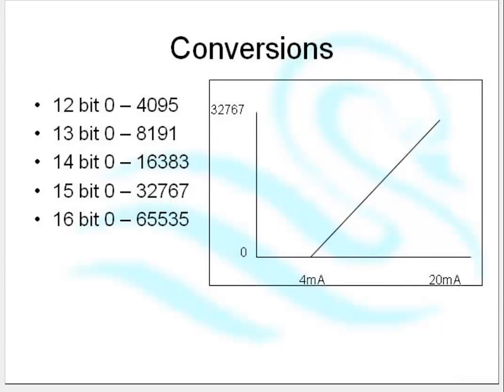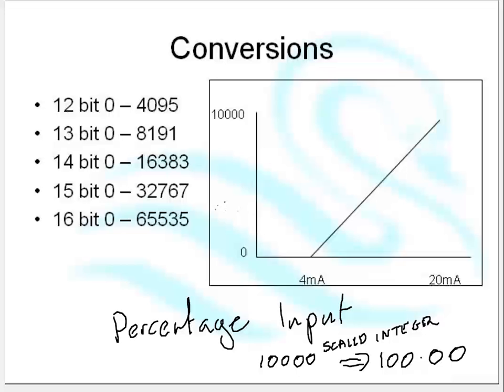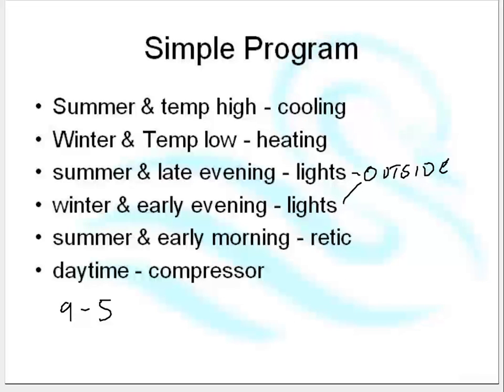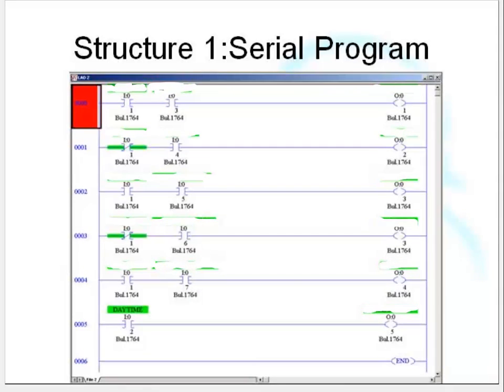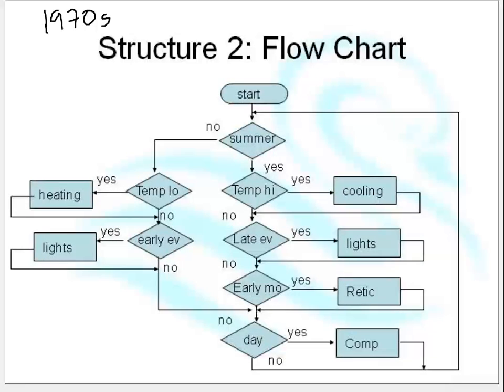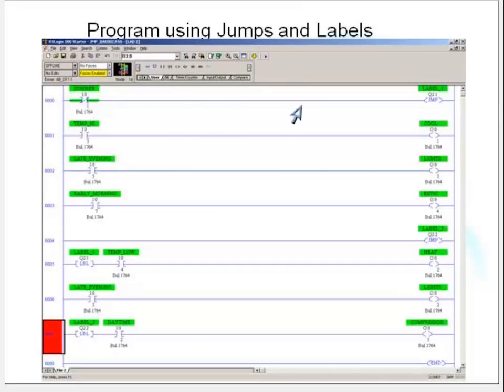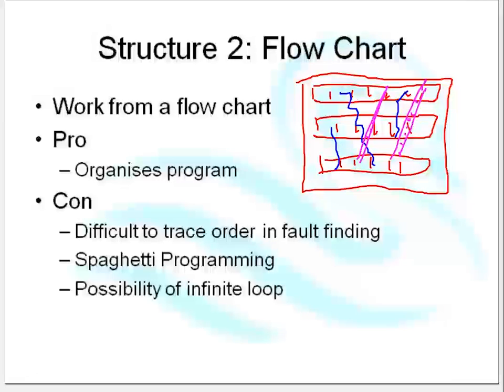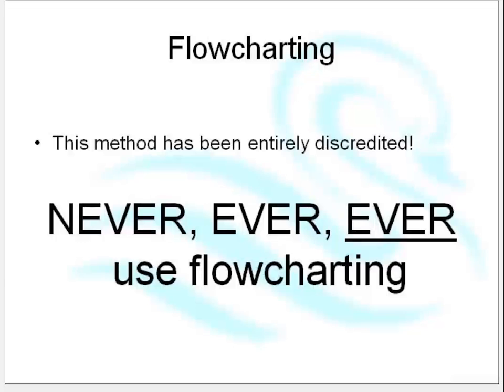PLC3 Part 4